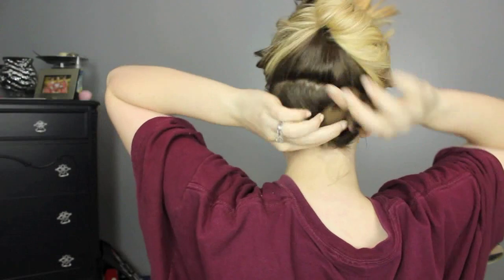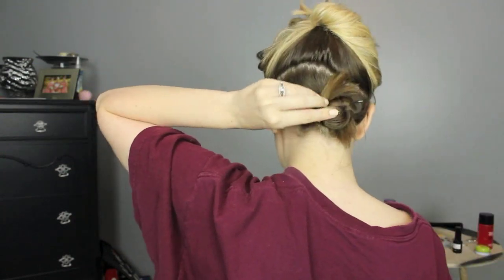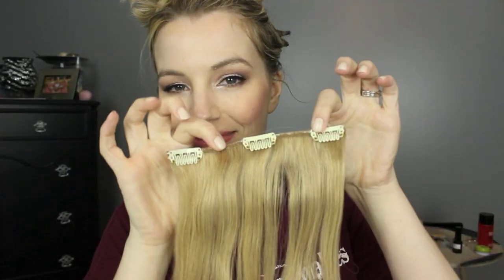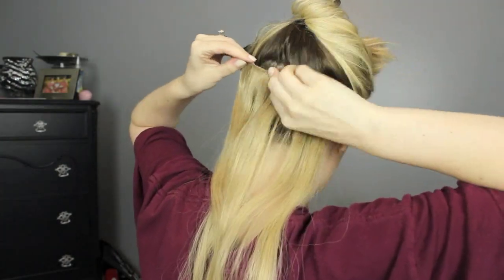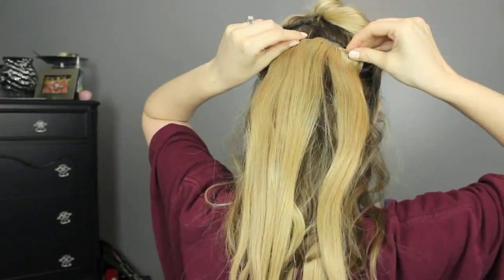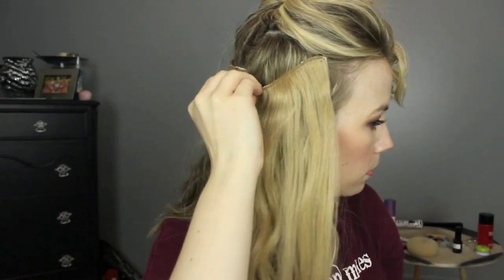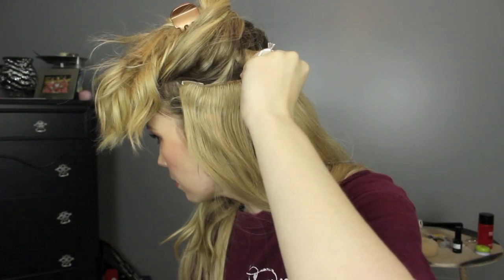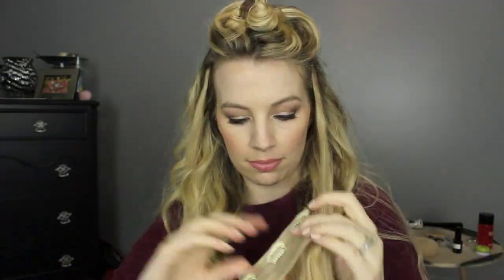How To Blend Hair Extensions With A Layered Haircut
(yes, without the "u" in makeup. )

What I'm wearing:
Face:
Buxom Luvitate blush
The Balm Mary Luminizer highlight
Eyes:
Stila Kittens
MUG Barcelona Beach, Mocha, Vanilla Bean, Shimma shimma
Mac Carbon
Random false lashes
Lips:
Mac Soar lipliner
Essence All About Cupcake lipstick

FTC: Hair extensions were provided by Irresistible Me for review purposes.  I wouldn't showcase a product if I didn't feel strongly about it. I'm always 100% honest.